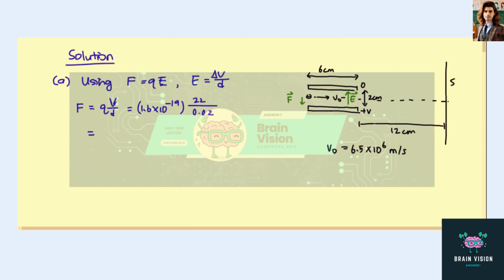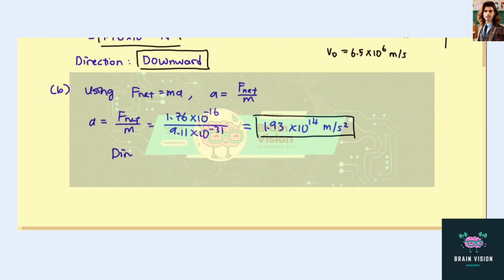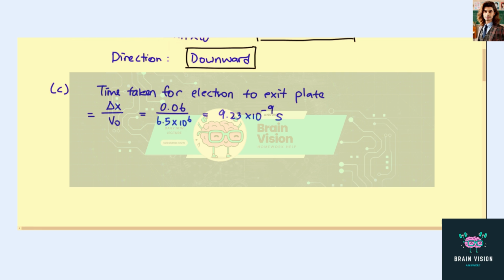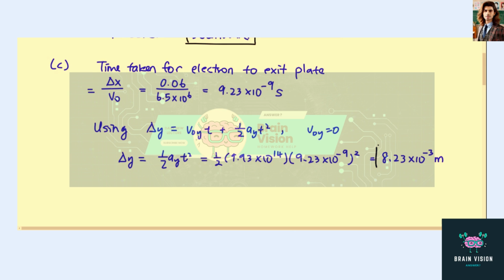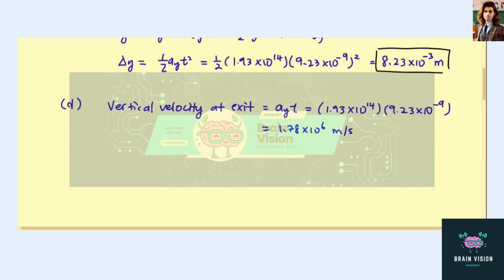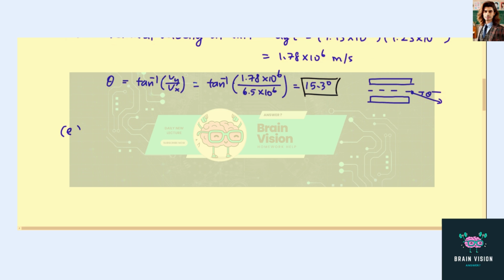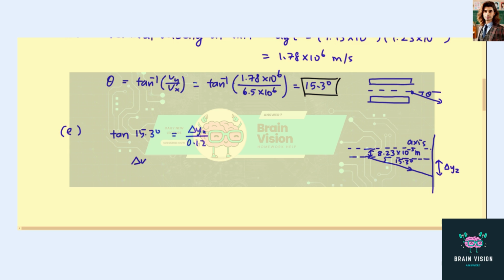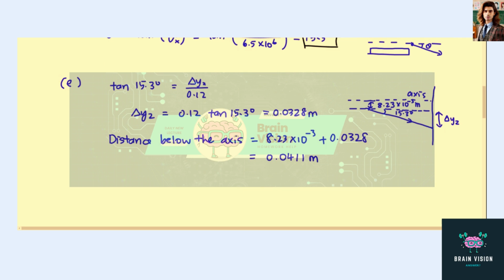Cathode ray tubes CRTs were often found in oscilloscopes and computer monitors In an electron with